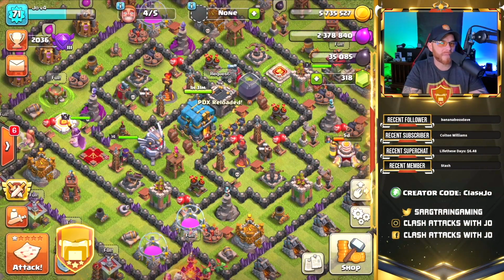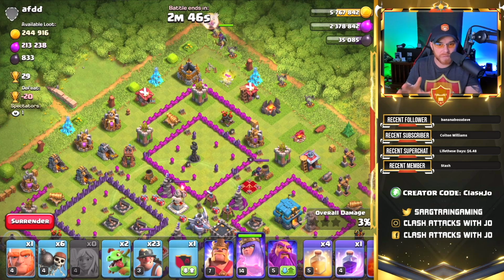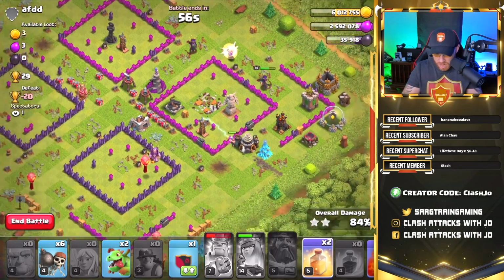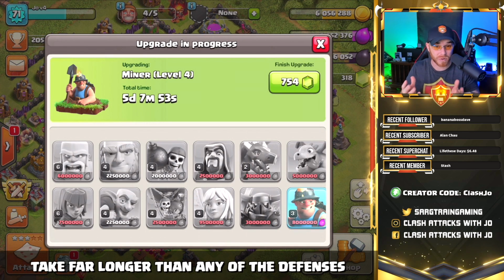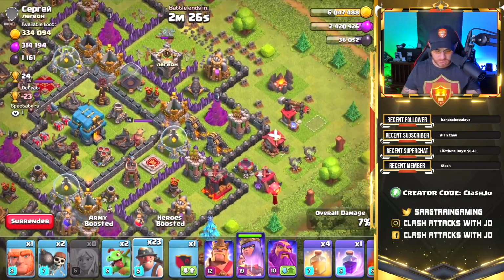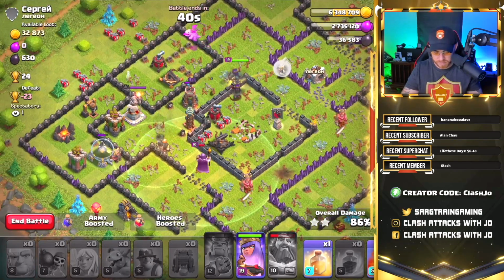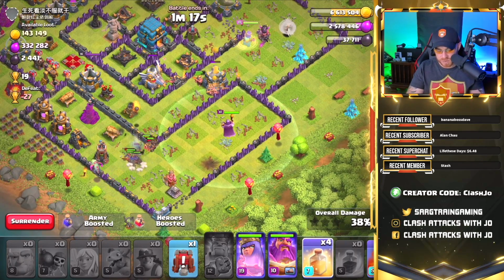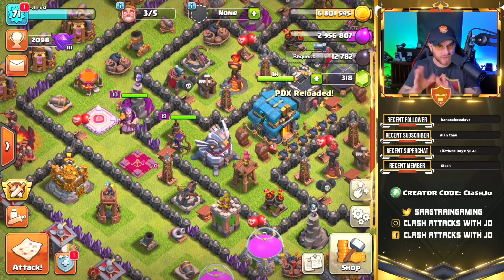What Troops Should You Upgrade as a Rushed Base Player? | Laboratory Guide Advice in Clash of Clans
► Show your Support by using Creator Code: ClashJo ◄

►Need a Clan? Join the Official Clash Attacks with Jo Community Discord